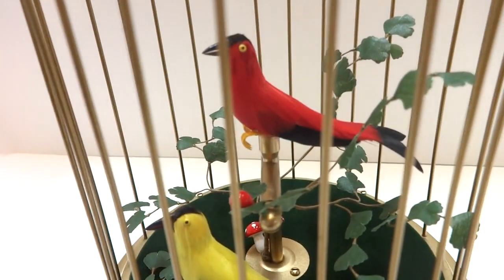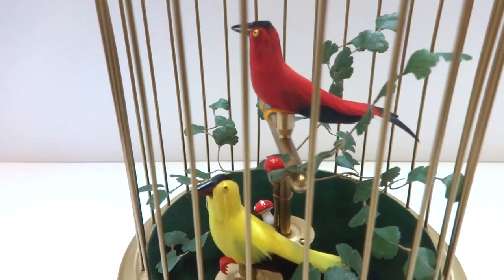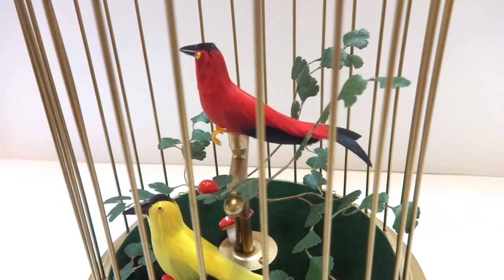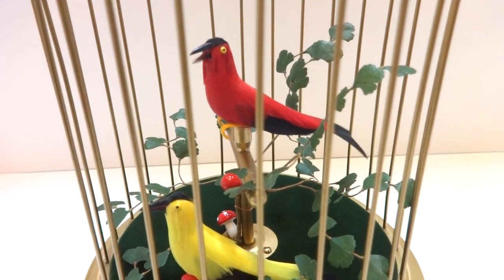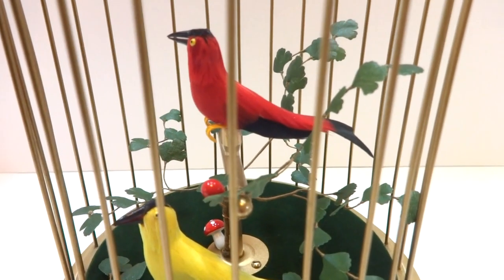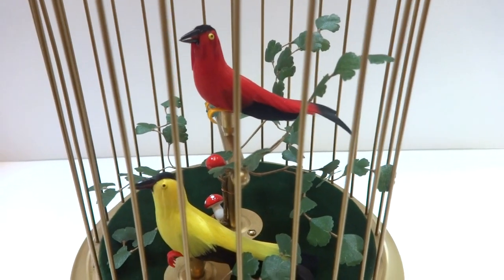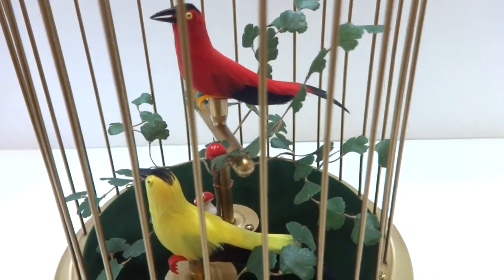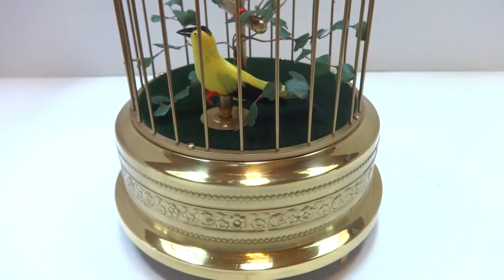Vintage Karl Griesbaum singing bird cage automaton